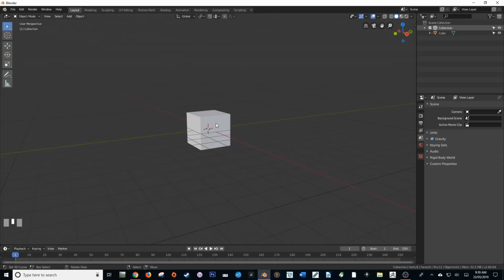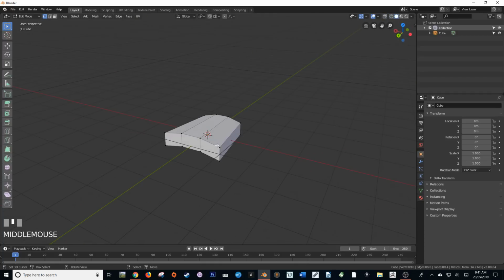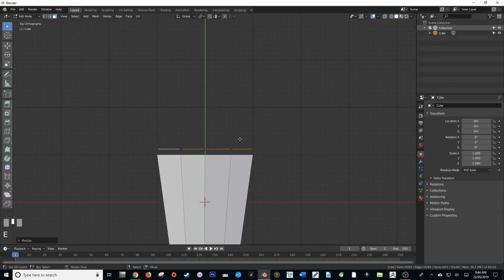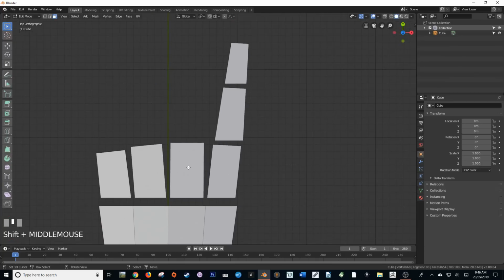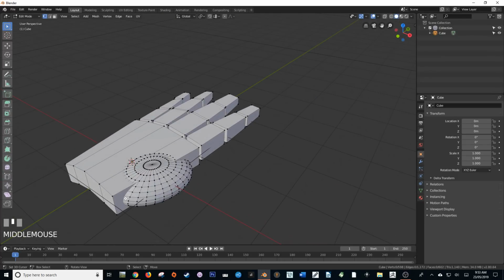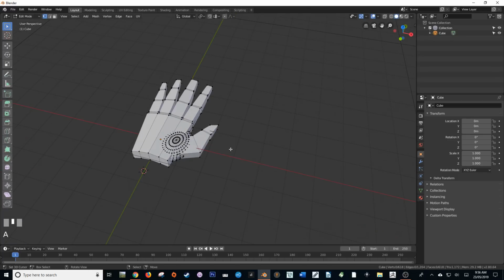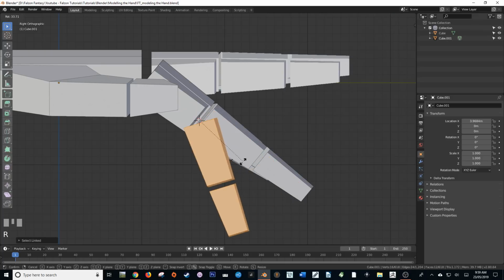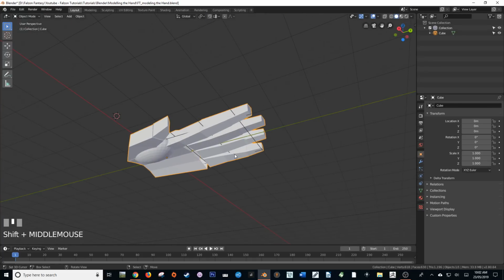Blender 2.8 Tutorial | Modelling a basic hand in 3D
⬇see more⬇

In this tutorial, I will show you how to model a hand in 3D in the popular software blender 2.8.

My Hardware:
🔥Drawing Tablet
🔥Headset + Mic